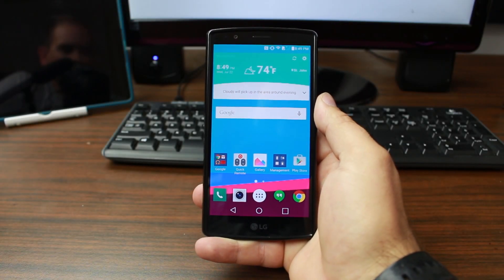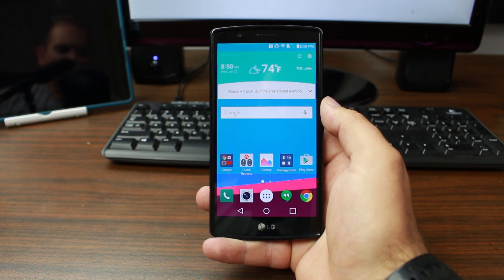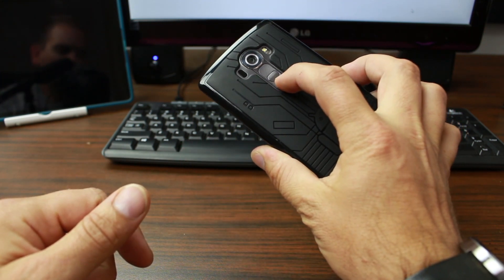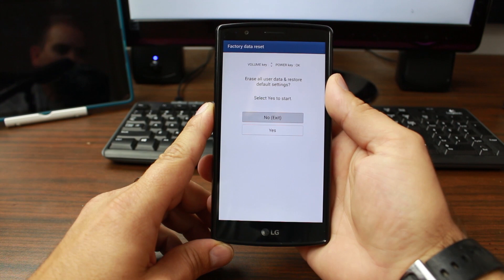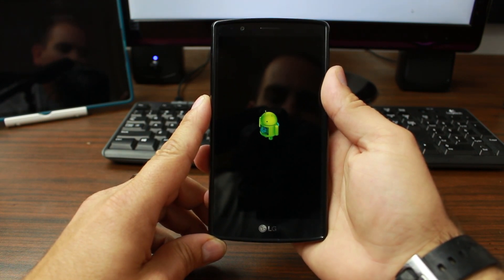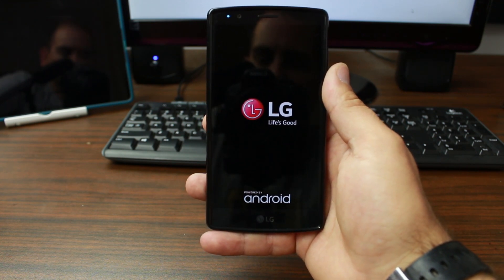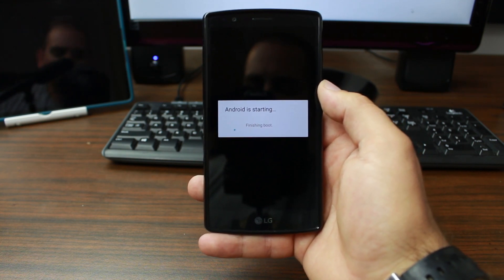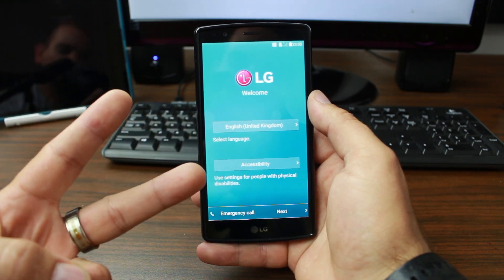How to boot into recovery and manually Factory Reset the LG G4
5 Things you need to know before rooting or hacking your android device